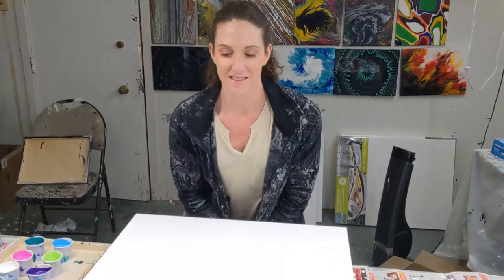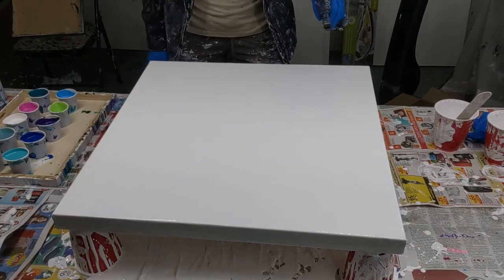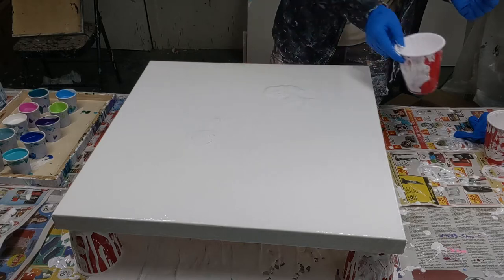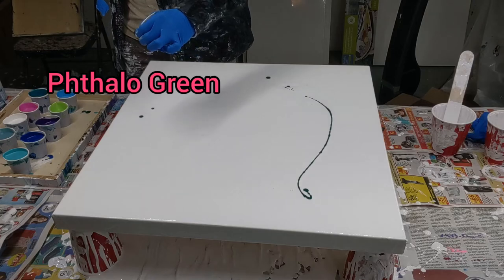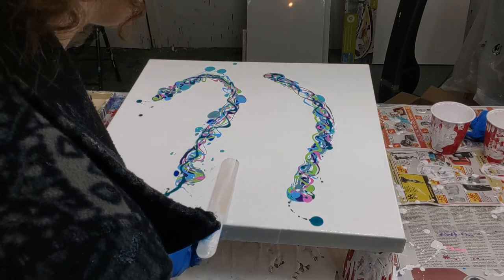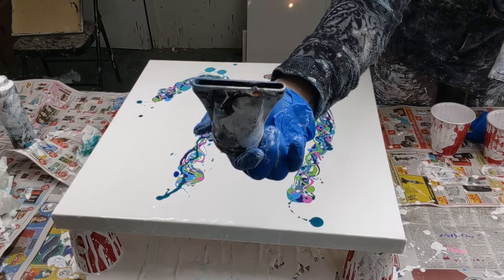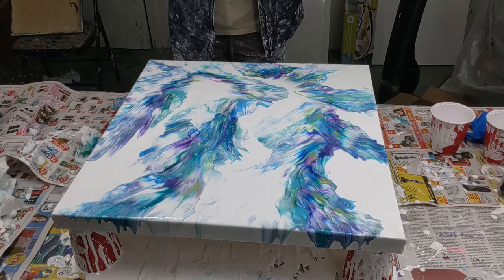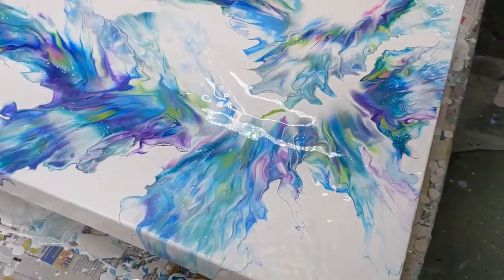Avatar's Pandora Inspired Dutch Pour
The colors chosen for this piece were inspired by the beautiful colors of Pandora from the Movie Avatar. This gorgeous pour painting was done on a 24" x 24" Level 3 Gallery Wrapped Canvas. The pour technique used is referred to as a Dutch Pour. A hair dryer was used to move the paint around that was laid down on the canvas. An AirBrush was used for finer details. Once dried and cured, I added Magic Resin for a gorgeous flawless finish.

Time Stamps
00:00 Avatar's Pandora Inspired Dutch Pour
03:30 Laying down Pandora Inspired Colors of paint
07:00 Blowing Paint with Hair Dryer and AirBrush
10:29 Magic Resin
11:42 Finished Result with More Resin Tips

Phthalo Green by Mont Marte
Cerulean Blue / Turquoise by Mont Marte
Metallic Blue by Sargent Art with Brilliant Blue by Artist Loft
Blue Flash Color Shift by FolkArt
Purple Flash Color Shift by FolkArt
Pebeo Iridescent green-yellow
Pebeo Iridescent Blue Violet
Cerulean Blue by Mont Marte

6 Easy Technique Tutorial with Comparison of Cells With Silicone vs Without Silicone